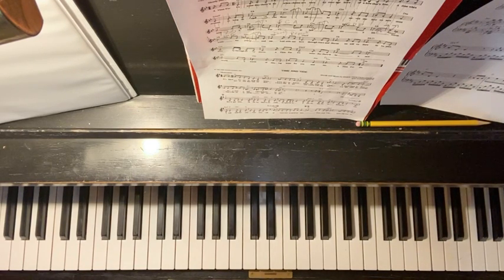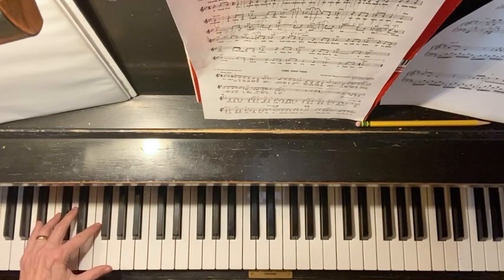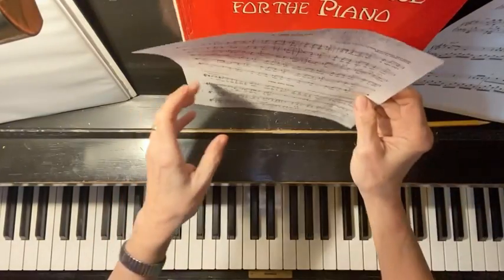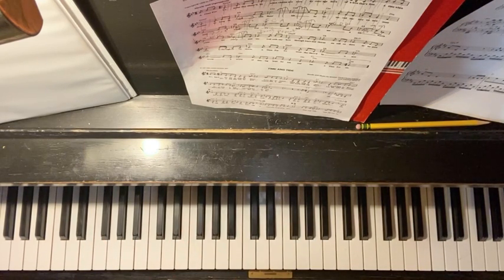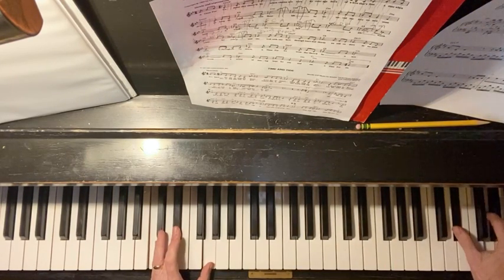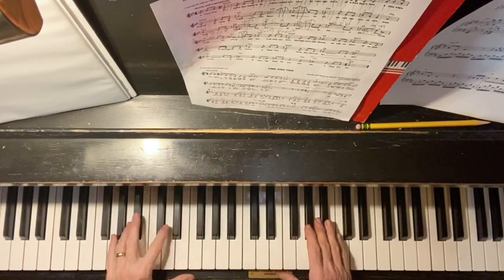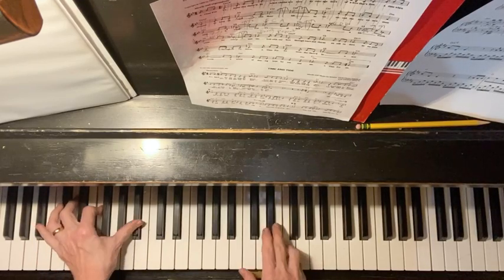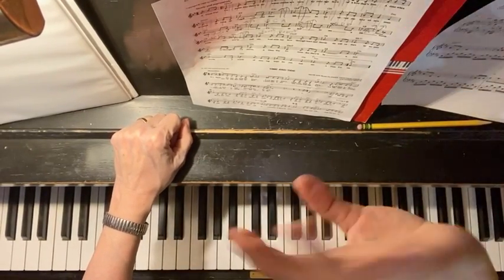A Time For Us. Part 1 Ms Thompson